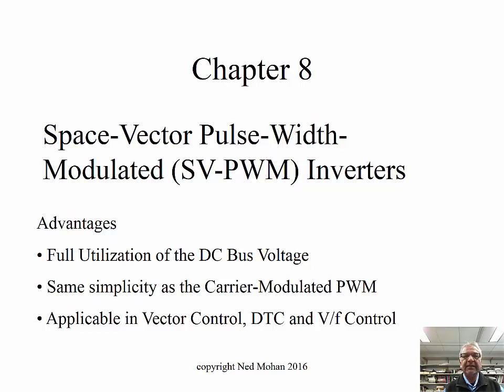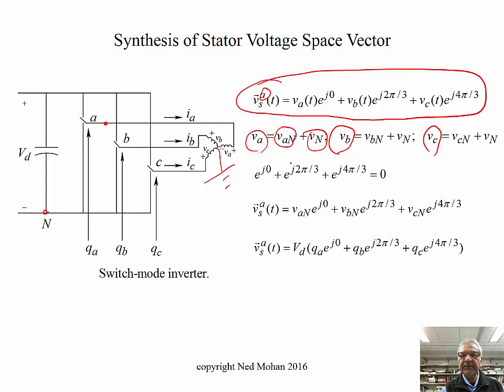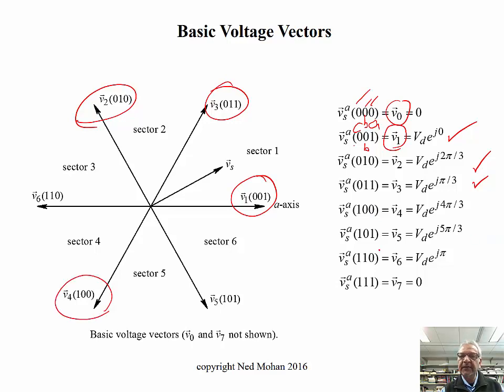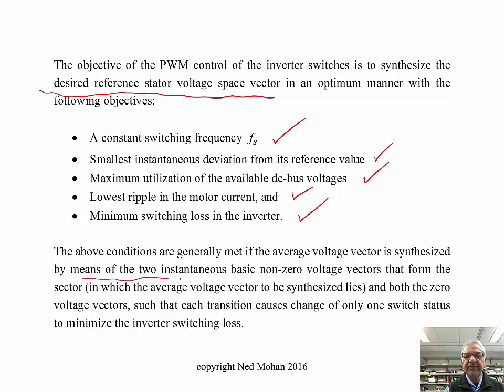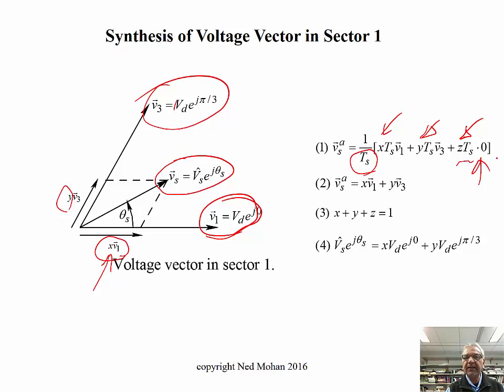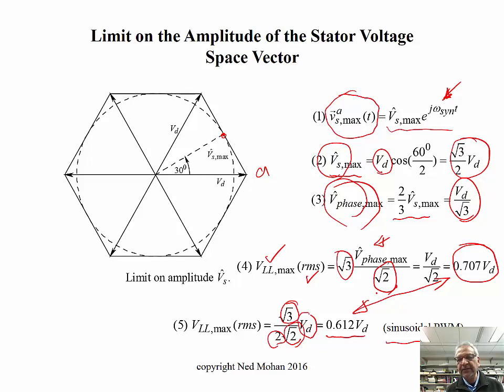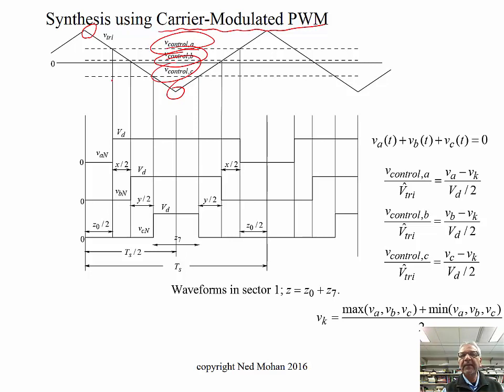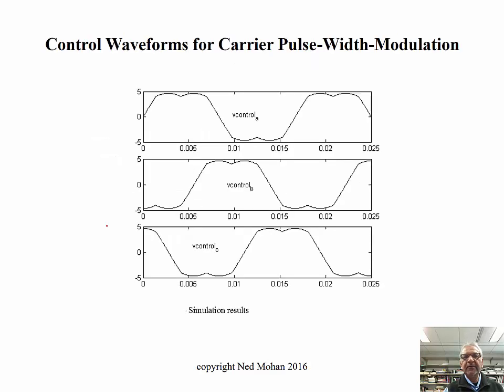Vector Control of Drives: Module 11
Module 11: Space-Vector Pulse-Width Modulated Inverters